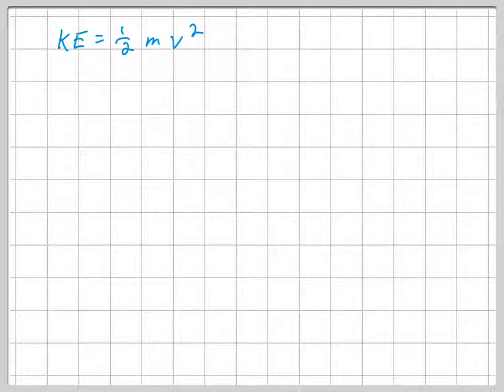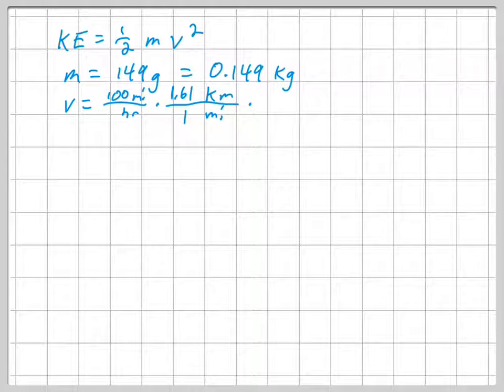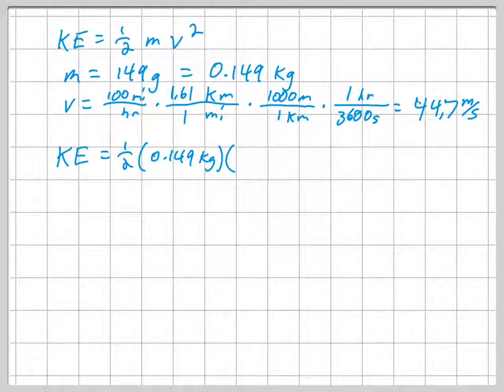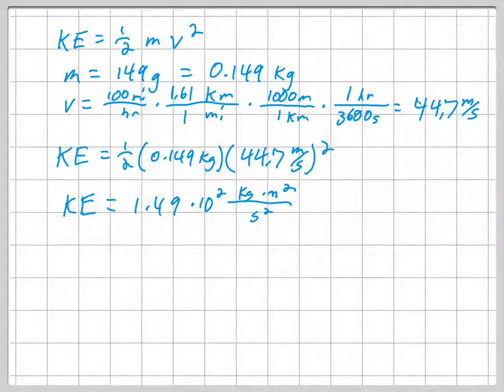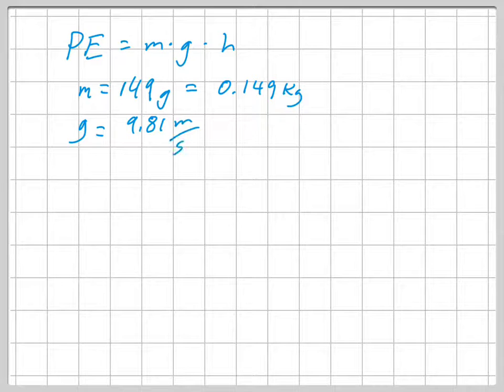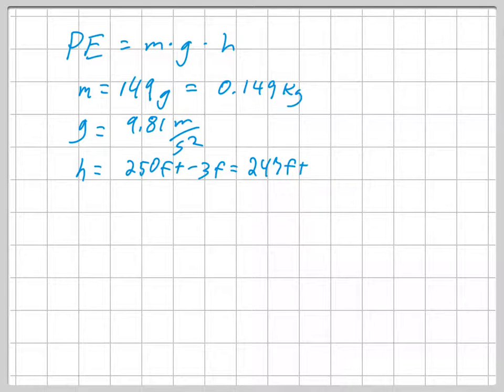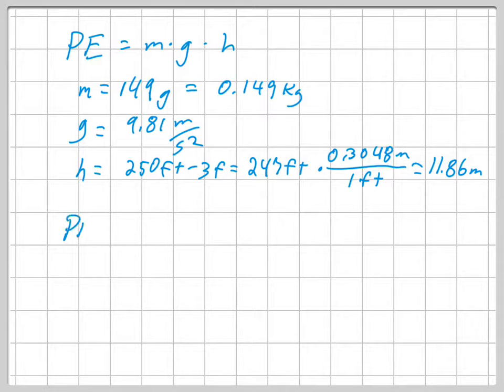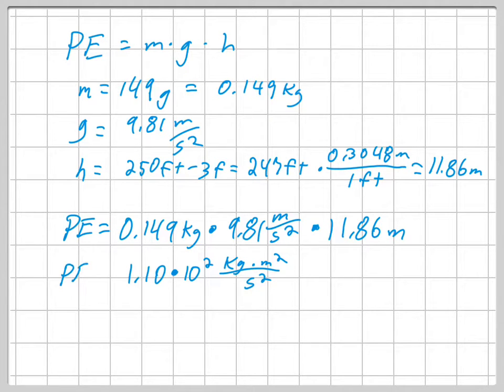Kinetic Energy and Potential Energy Calculations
I work two problems related to Kinetic and Potential Energy calculations for my General Chemistry class.